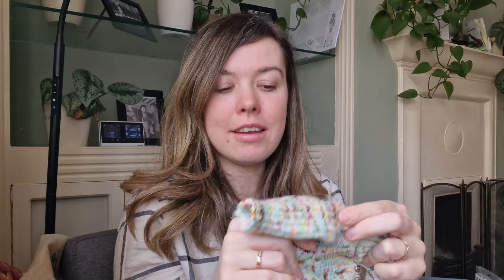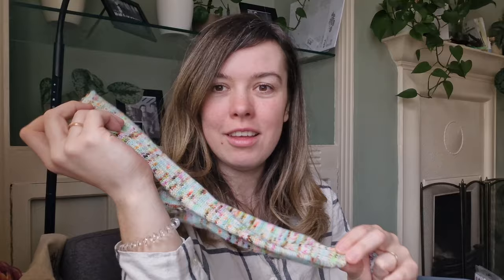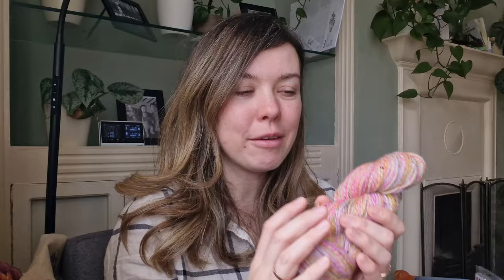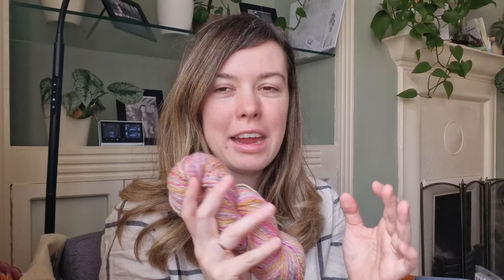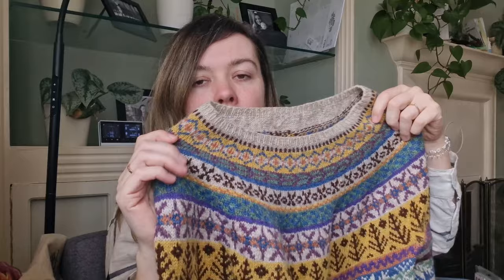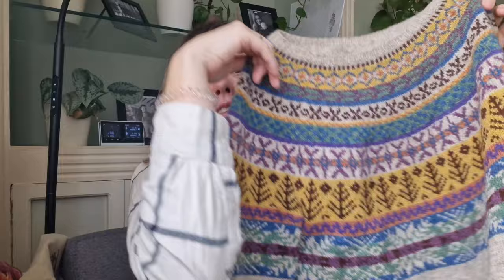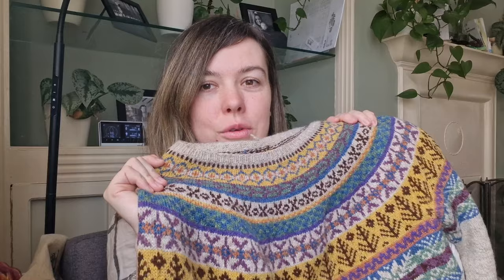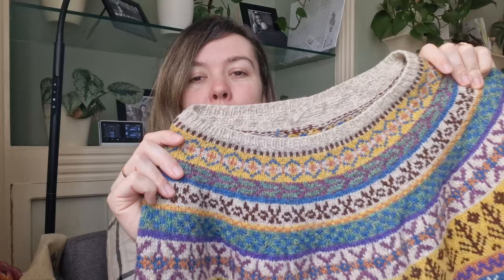My Favourite Sweaters - Easter Weekend Knitting Vlog Part 4 🧶